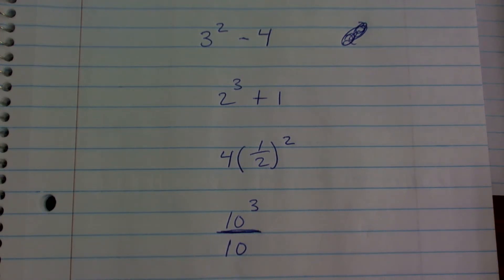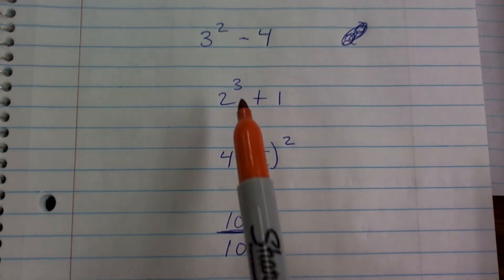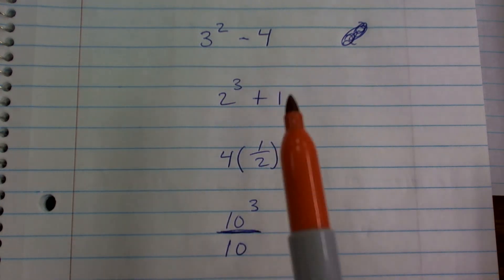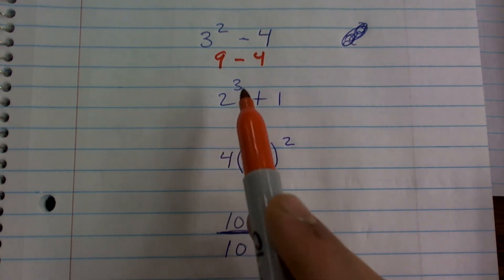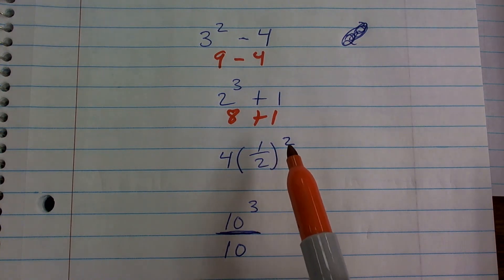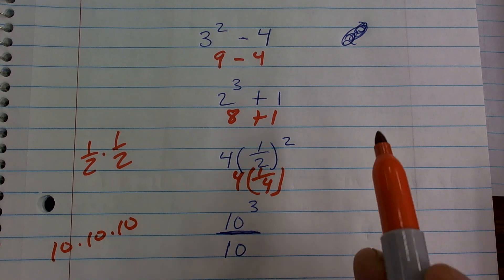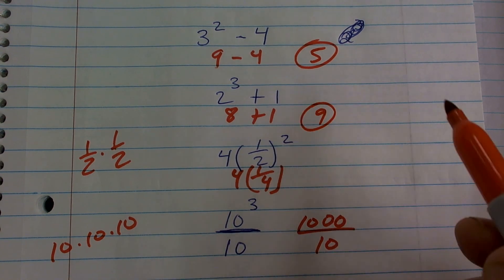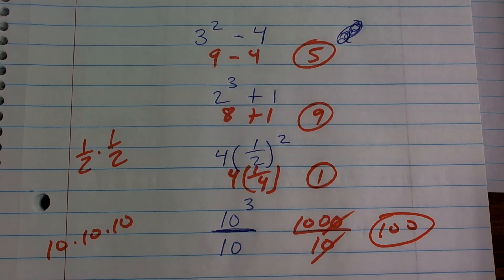Simplifying expressions with exponents two operations, 3^2 - 4